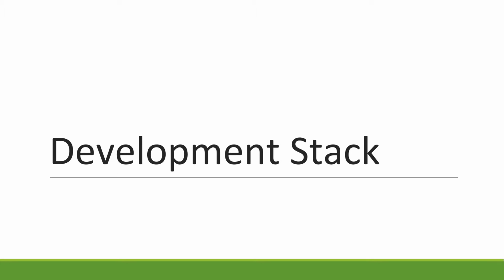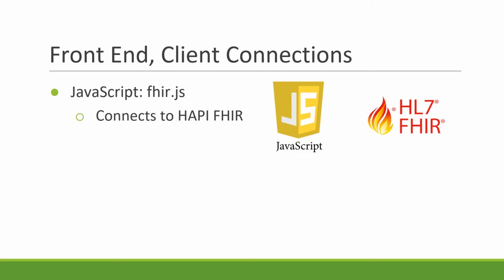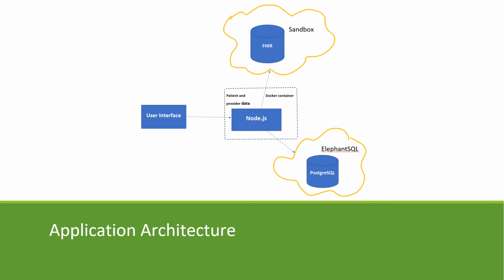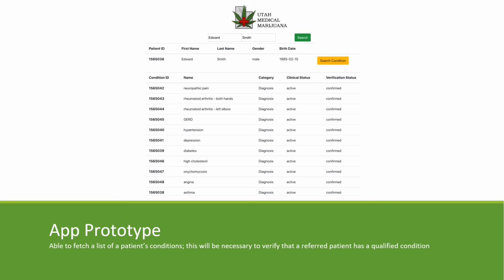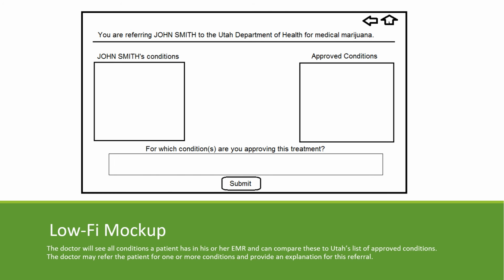Technical Presentation - Team Waikoa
CS6400 - Deliverable #2
Utah Patient Referral for Medical Marijuana